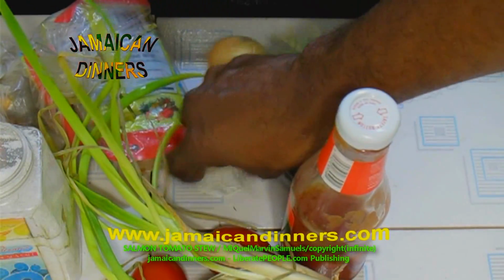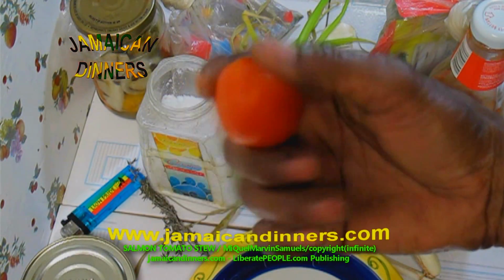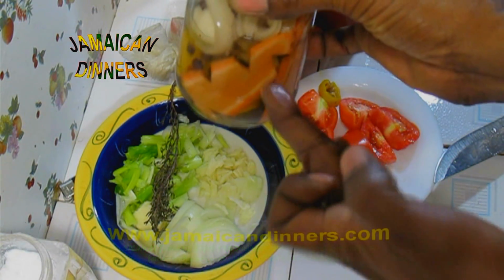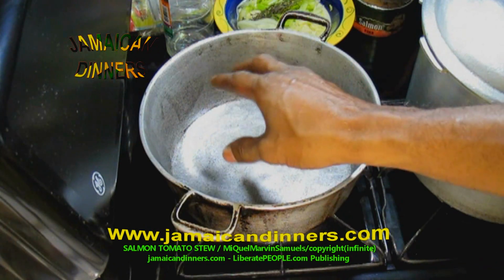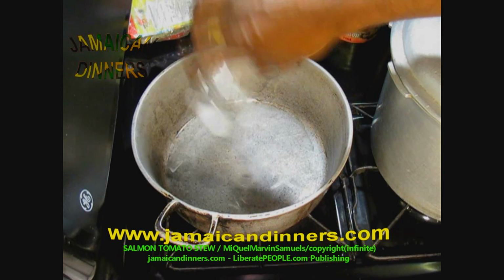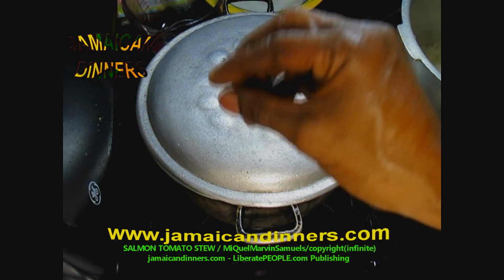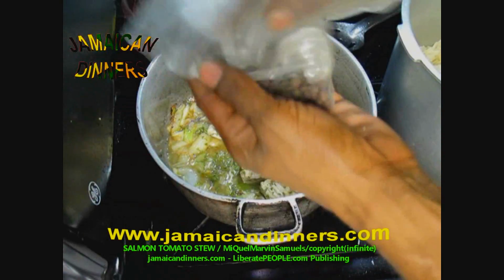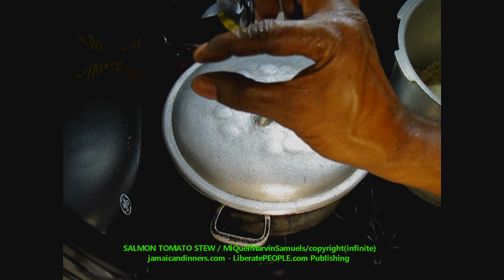SALMON TOMATO STEW: Easy Dinner Idea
Salmon Tomato Stew